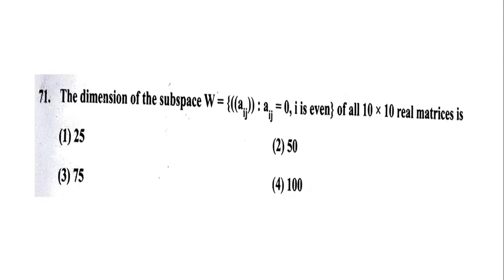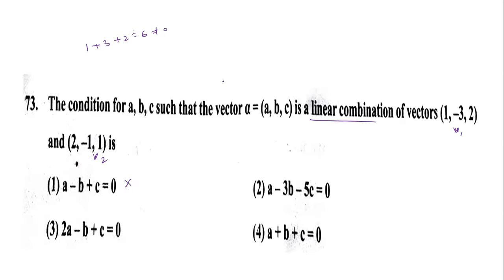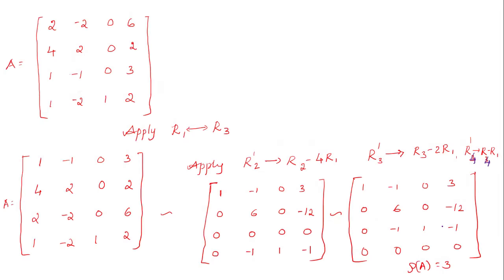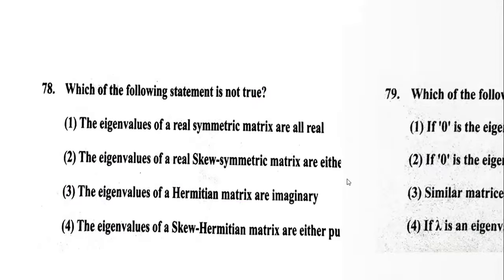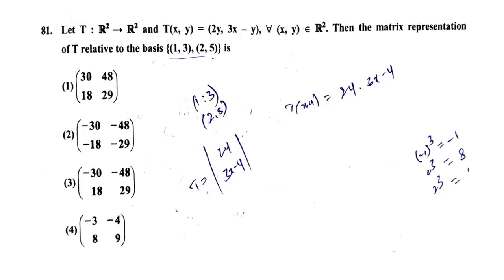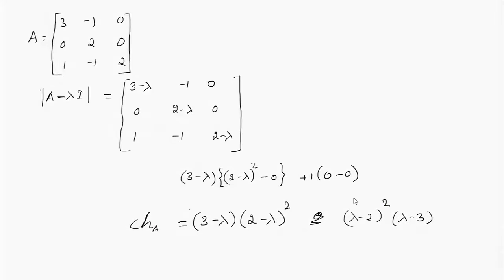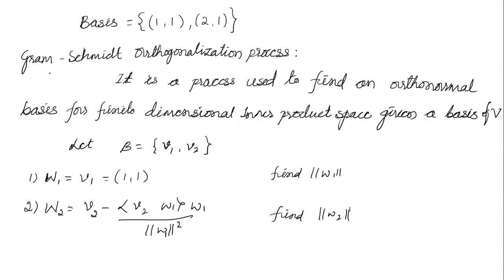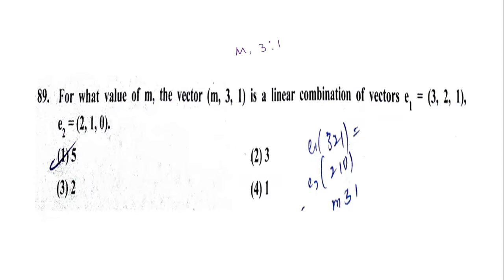KSET 2025 Mathematical Science paper-2 Discussion | Linear Algebra Solutions | Key Answers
Welcome to our detailed discussion of the KSET 2025 – Mathematical Science, Paper 2, with a special focus on Linear Algebra.
In this video, we’ll:
Walk through the Linear Algebra questions from Paper 2 (Mathematical Science) of KSET 2025.
Provide step-by-step solutions for each problem.
Share the key answers to all Linear Algebra items for quick revision.
Offer tips on how to approach similar questions in future KSET / SET exams.
 What you’ll learn:
How to solve core Linear Algebra topics (vector spaces, linear transformations, eigenvalues/eigenvectors, inner product spaces, etc.) that appeared in KSET 2025.
Techniques to save time and avoid common mistakes when answering MCQs in Paper 2.
How to interpret your likely score and next steps in your preparation.
This video is ideal for:
Candidates appearing for KSET in Mathematical Science (Paper 2) who want a focused Linear Algebra revision.
Teachers and coaching institutes looking for a ready-discussion resource.
Anyone preparing for university-level Linear Algebra MCQ exams and wanting to tune into typical question patterns.
If you found this helpful:
Stay tuned:
We’ll soon upload:
Discussion of the other major sections of Paper 2 (Linear Algebra + Real Analysis + Complex Analysis)
Mock test walkthroughs
Don’t forget: